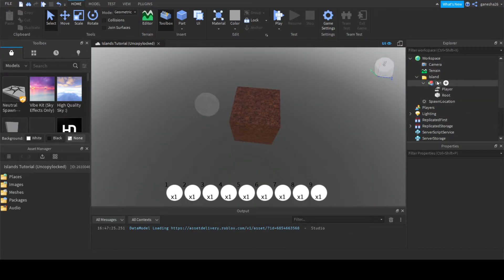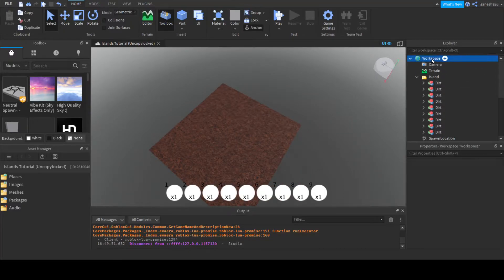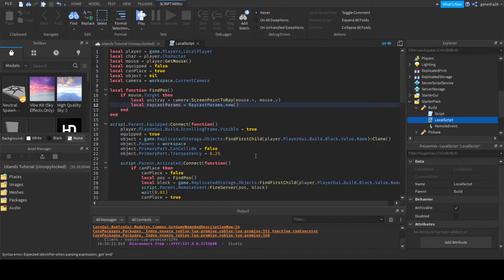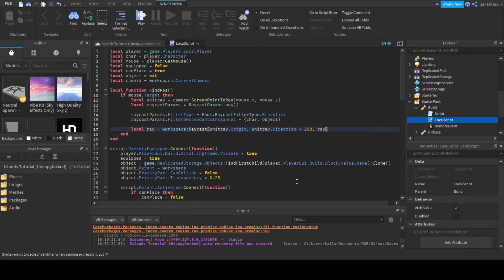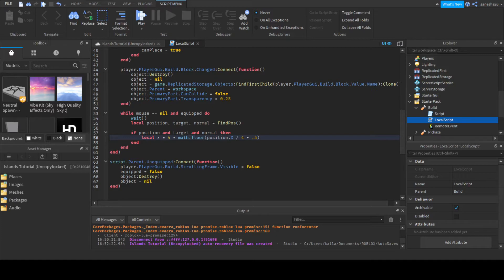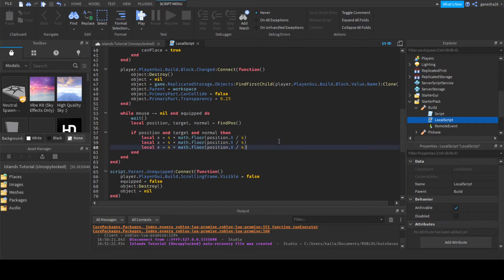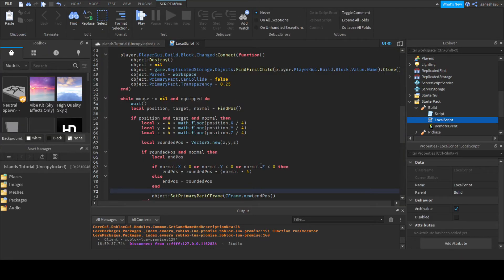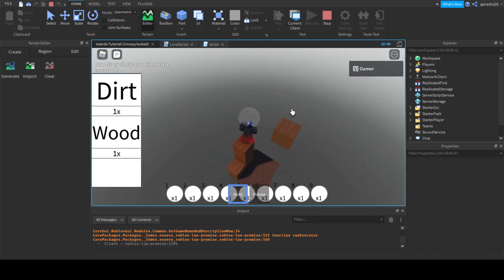Roblox Studio How To Make A Game Like Islands Part5!